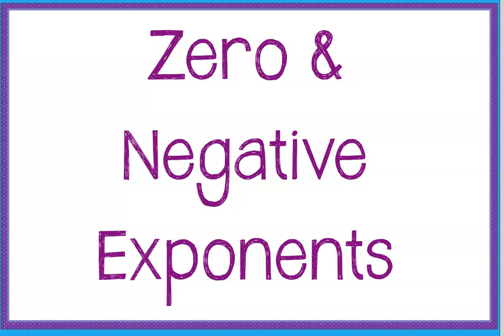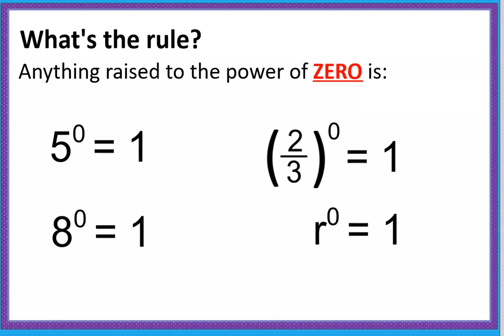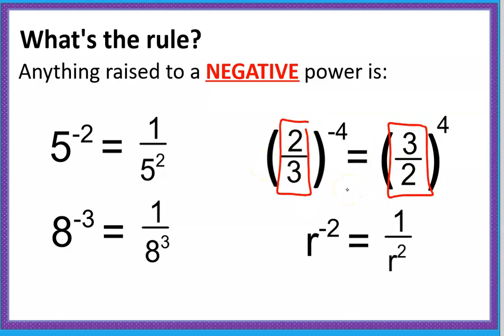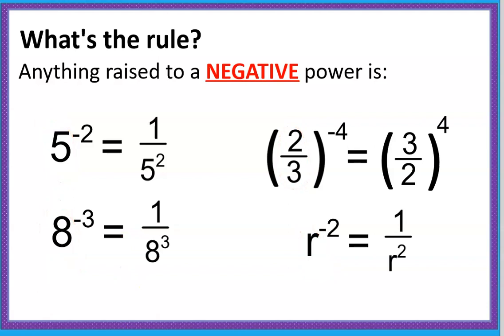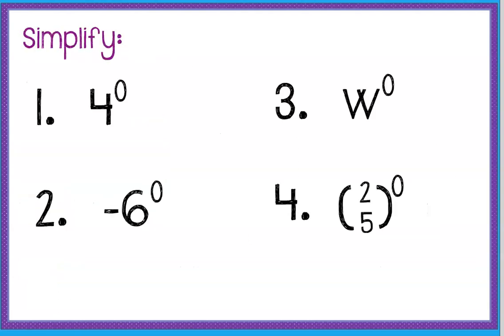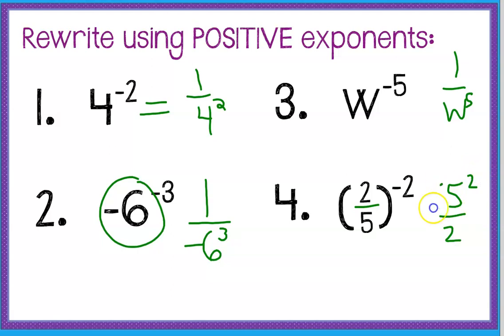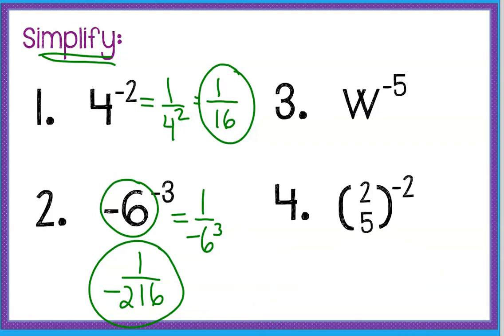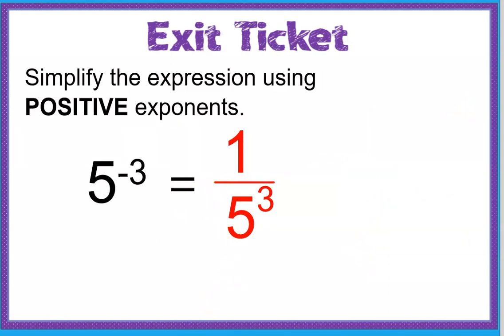Zero & Negative Exponents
Learn how to write equivalent expressions for terms containing zero or negative exponents.